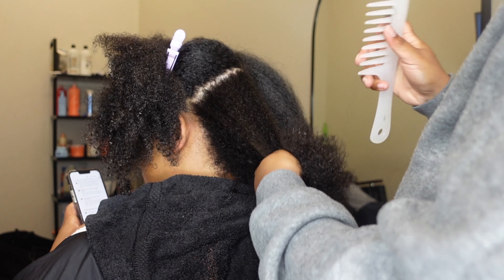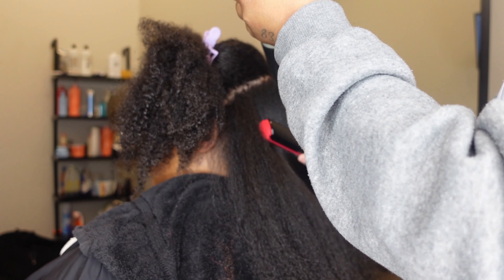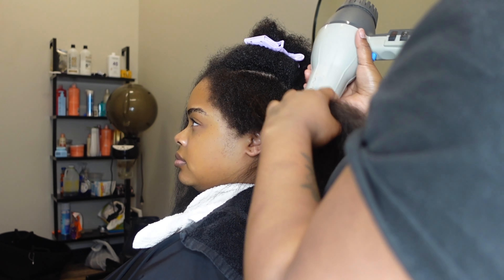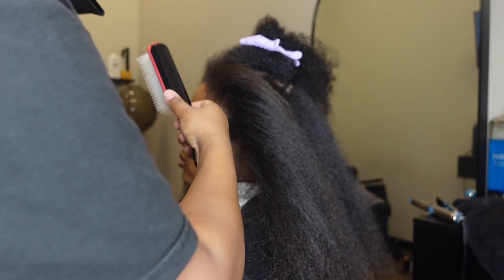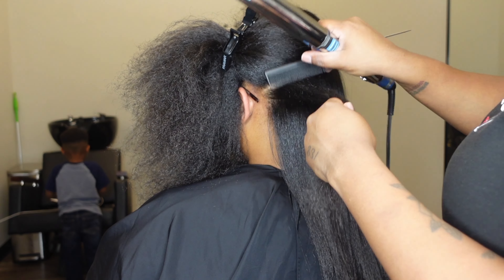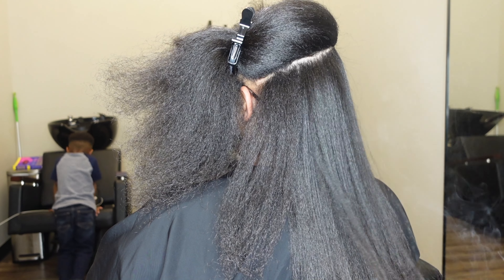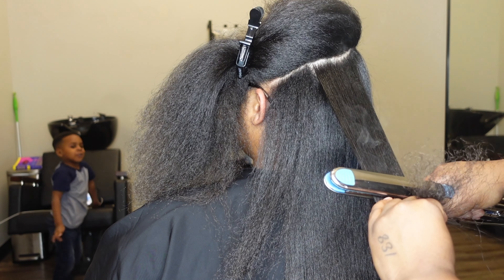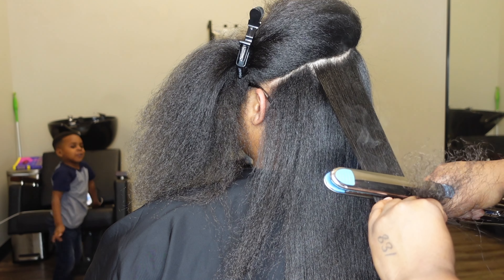She Scammed Me Out of $825 | Her Hair was Cute Though | Silkpress on Natural Hair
I made this a little different this time time lol. The scammers are running loose and I couldn't take it ! I hope y'all like my little traumatic story time.

TikTok.com/ @nueessentials

Used:
Cleansing shampoo
Moisturizing Shampoo
Biolage Serum
Wella Nutri Enrich Conditioner
Anti Humidity Shine Spray
Sebatian Shapers Hair Spray
Kenra Firm HOLD SPRAY

Flat iron